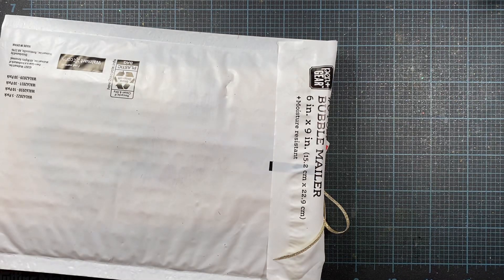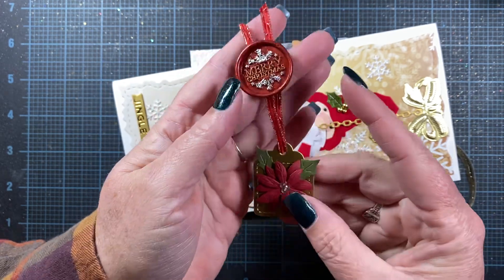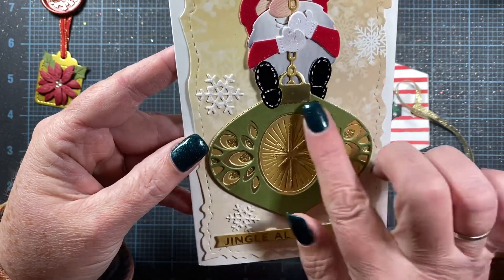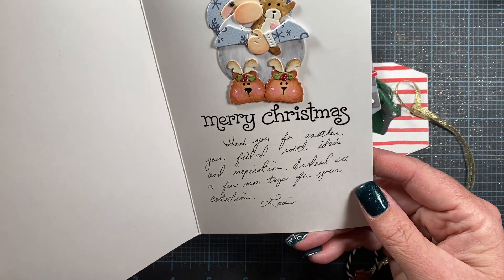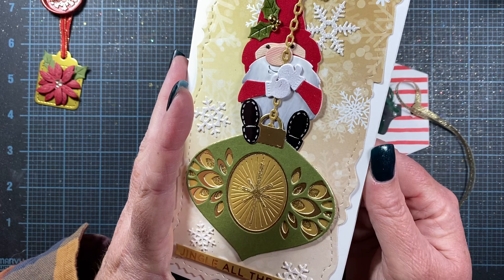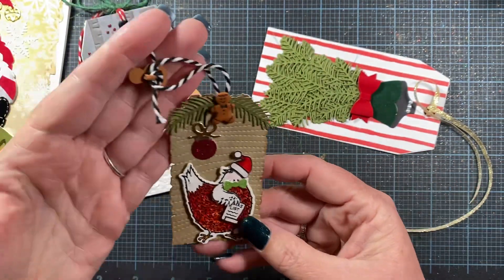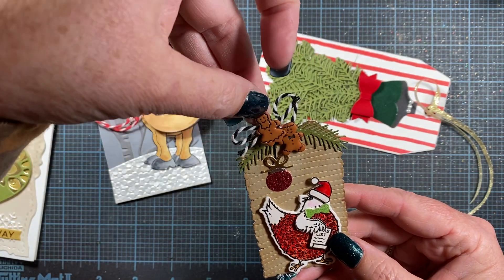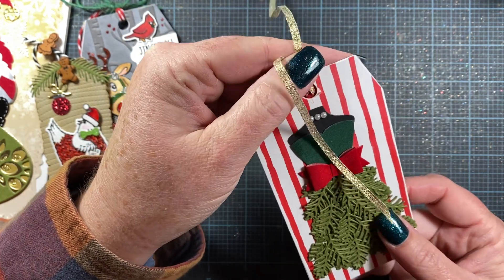Happy Holiday Mail and Wonderful Inspiration from Lani!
Lani, thank you so much for the wonderful package of holiday cheer and inspiration!